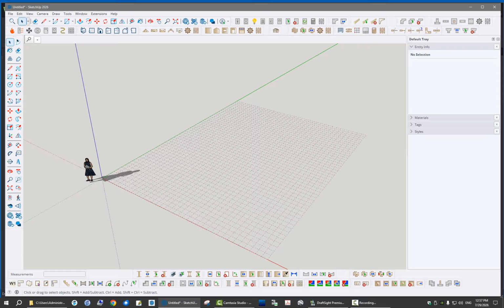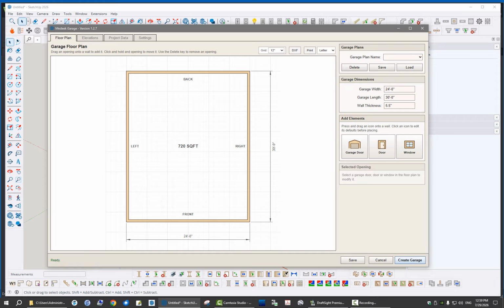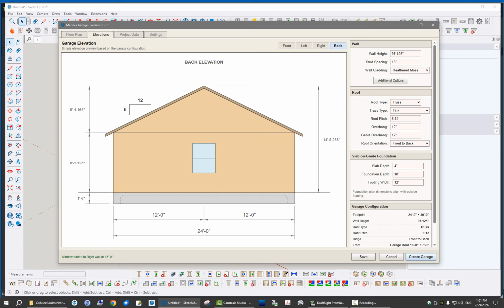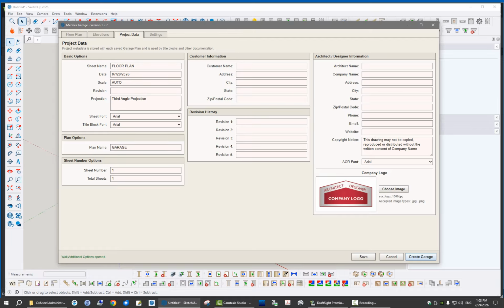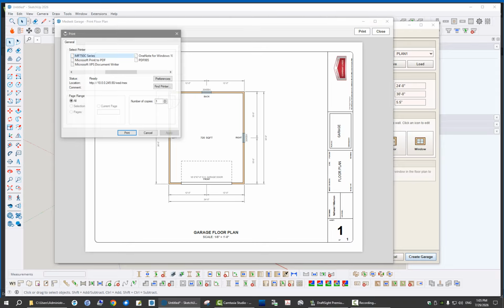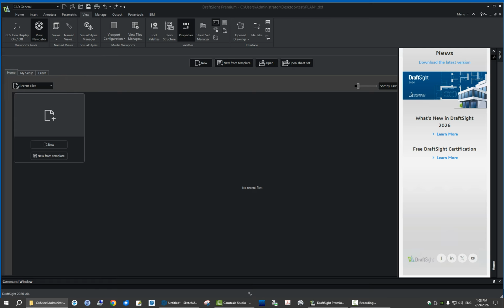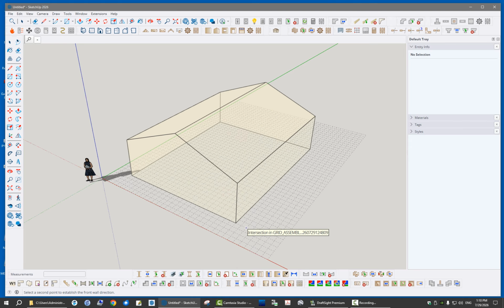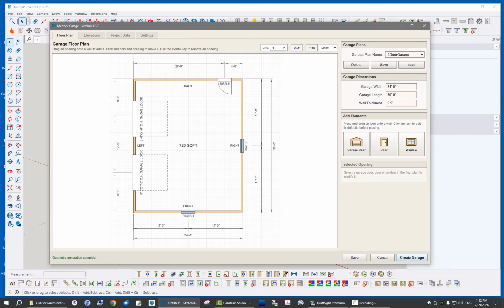Medeek Project Plugin Tutorial 7 - Garage Builder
Introducing the new Garage Builder Tool.  Create and save custom garage plans.

This tutorial introduces the new Garage Builder tool for the Medeek Project Plugin. The tool provides an intuitive floor-plan interface where users can configure a four-wall garage, drag and position garage doors, man doors and windows, preview each elevation, and adjust basic wall, roof and slab-on-grade options.

Garage plans can be saved and reused along with their project data and additional wall settings. The Garage Builder also supports architectural-scale printing, PDF output, adjustable grid snapping and 2D DXF export. Once the design is complete, the tool uses the Medeek Wall, Truss and Foundation APIs to generate fully editable native Medeek assemblies directly within SketchUp.

This initial release is intended as a proof of concept, with additional roof, foundation and advanced configuration options planned for future updates.